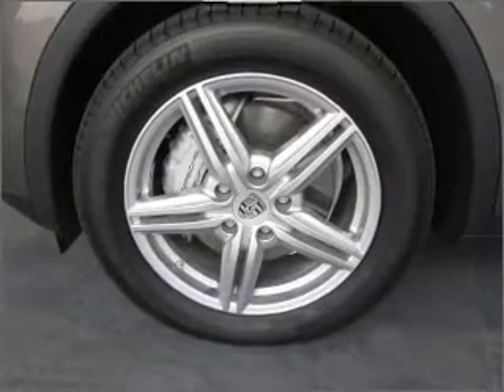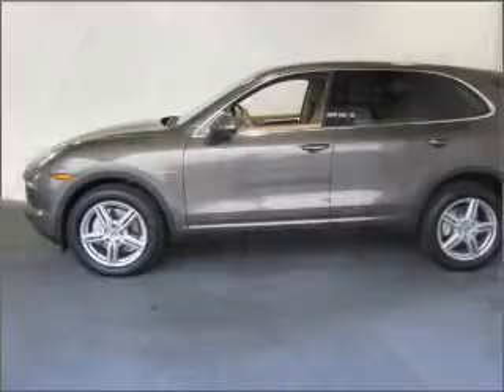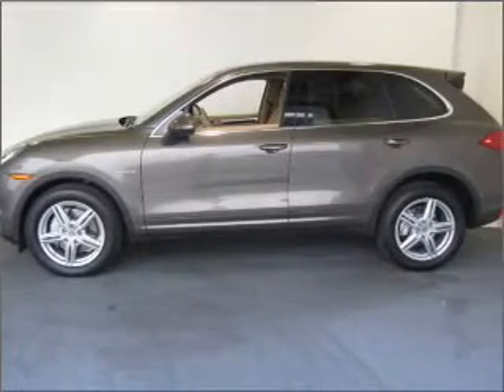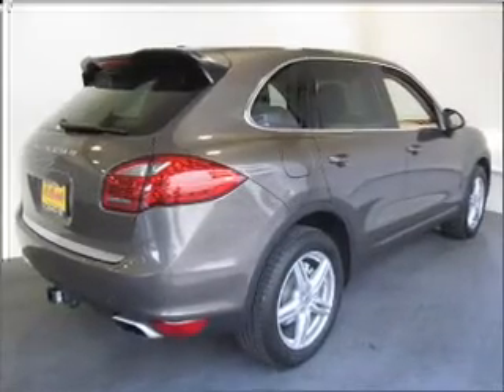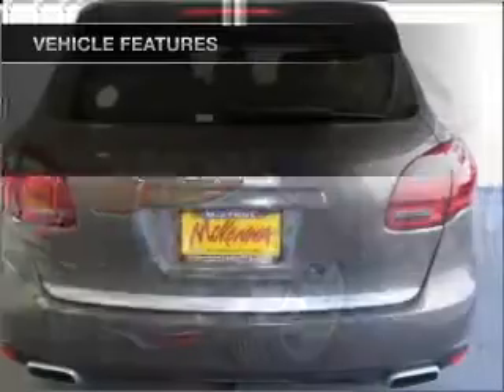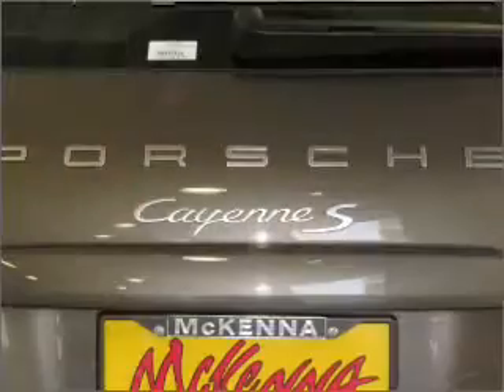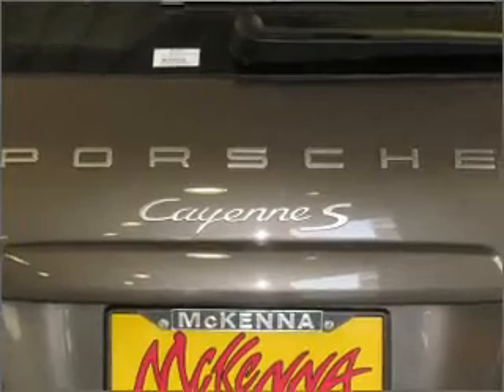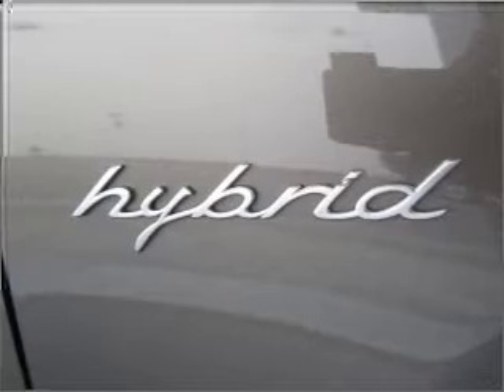2011 Porsche Cayenne Hybrid - Norwalk CA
Year: 2011
Make: Porsche
Model: Cayenne Hybrid
Trim: S
Engine: 3.0 liter 6 cylinder 24 valve
Transmission: 8-Speed Automatic
Color: Umber Metallic
Mileage: 2159
Address:
10915 Firestone Blvd